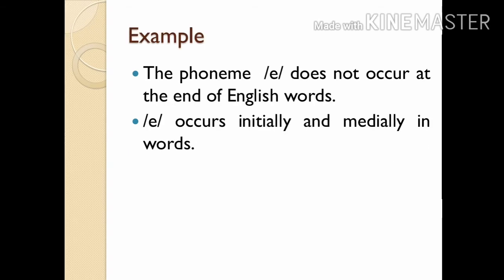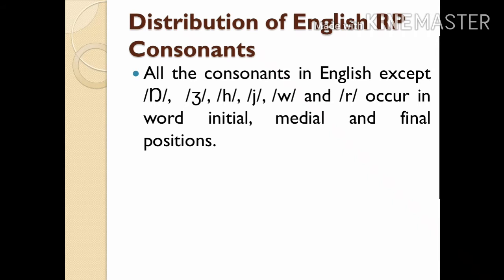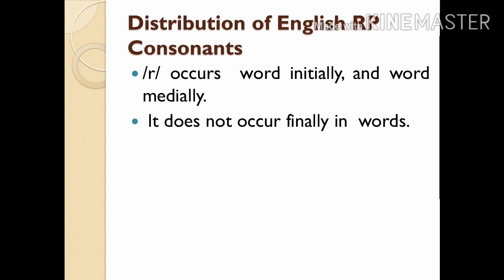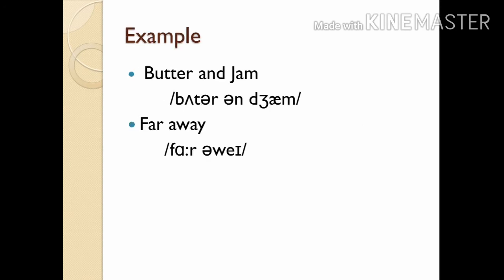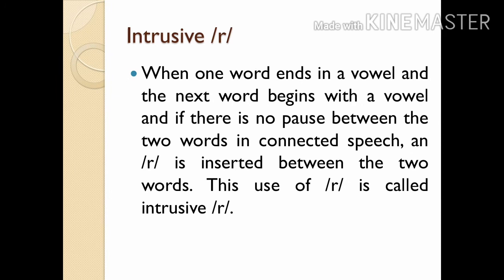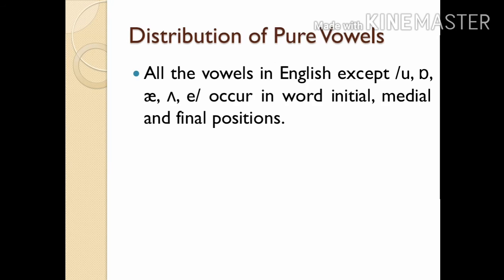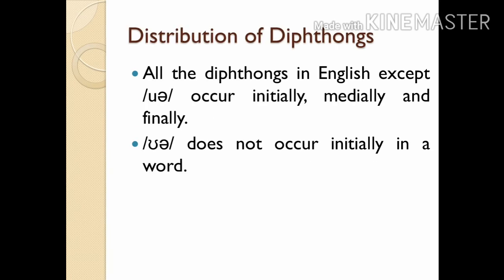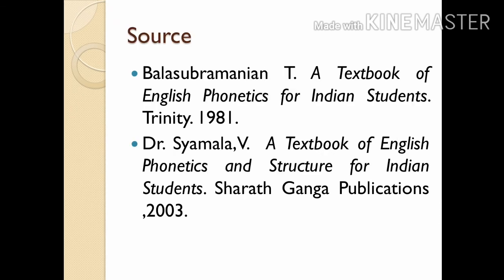LINGUISTICS AND PHONETICS BA ENGLISH LANGUAGE AND LITERATURE SEMESTER V LECTURE 30: DISTRIBUTION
This lecture gives an idea about distribution of phonemes in English RP.Each language has its own restrictions regarding the distribution of its phonemes and their combinatory possibilities.This area is covered by by Phonotactics, which can be considered a branch of phonolgy. It deals with the way phonemes combine to form syllables.
In phonology the term 'distribution' refers to the occurence of phonemes in certain contexts or environments.